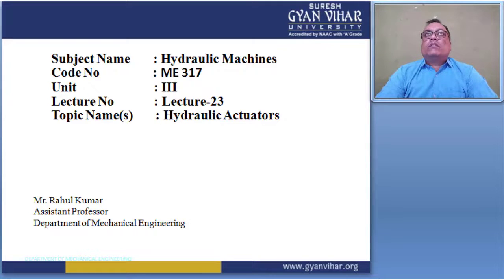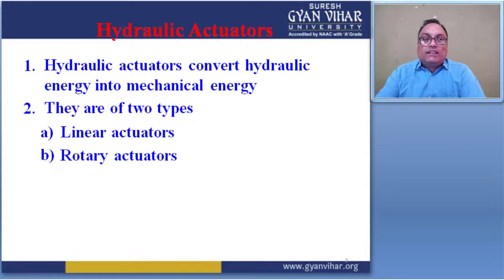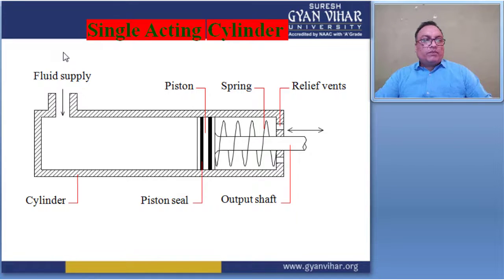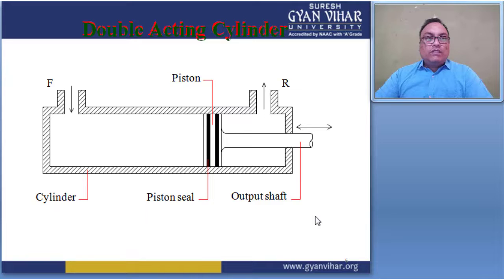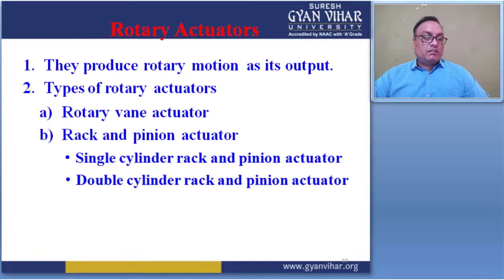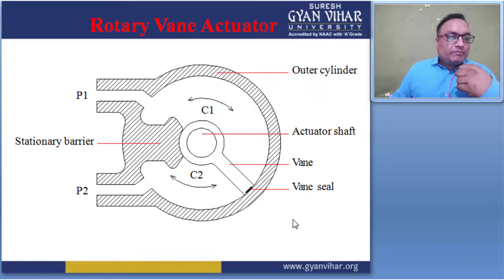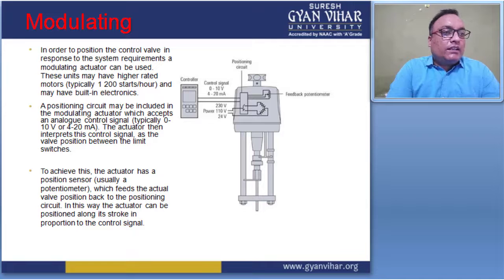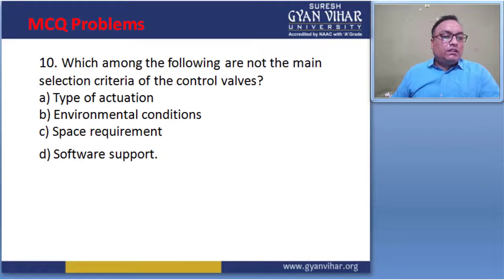Hydraulic Machines (Lecture: 23) Hydraulic Actuators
Subject: Hydraulic Machines
Lecture No: 23

Description:
Pneumatic actuators are normally used to control processes requiring a quick and accurate response, as they do not require a large amount of motive force. However, when a large amount of force is required to operate a valve (for example, the main steam system valves), hydraulic actuators are normally used. Although hydraulic actuators come in many designs, piston types are most common.
This pressure results in a force on the bottom of the piston opposite to the force caused by the spring. When the hydraulic force is greater than the spring force, the piston begins to move upward, the spring compresses, and the valve begins to open. As the hydraulic pressure increases, the valve continues to open. By regulating the amount of oil supplied or drained from the actuator, the valve can be positioned between fully open and fully closed. The principles of operation of a hydraulic actuator are like those of the pneumatic actuator. Each uses some motive force to overcome spring force to move the valve. Also, hydraulic actuators can be designed to fail-open or fail-closed to provide a fail-safe feature.